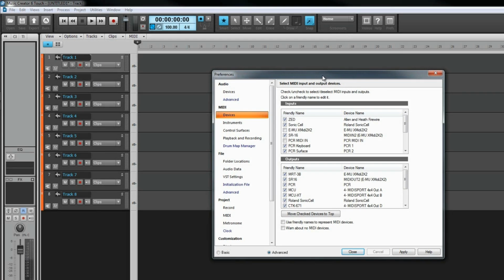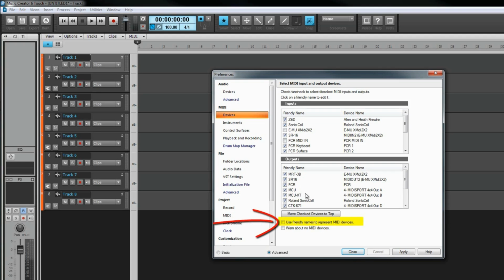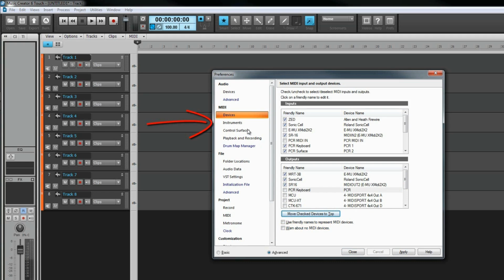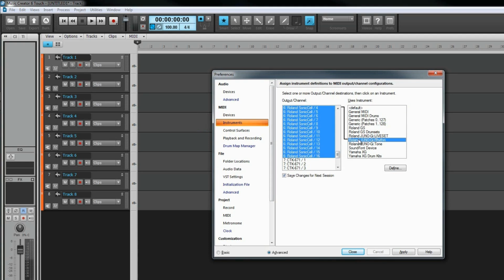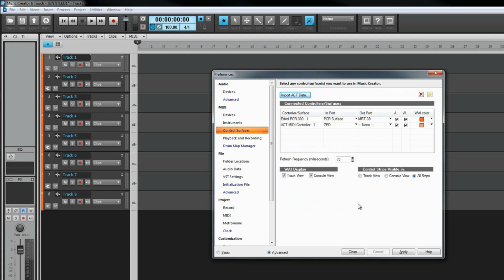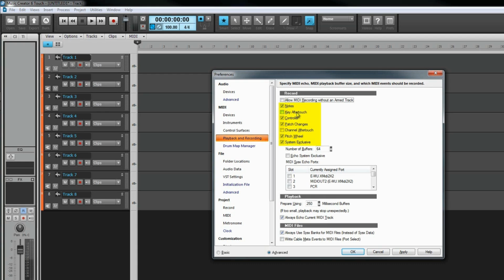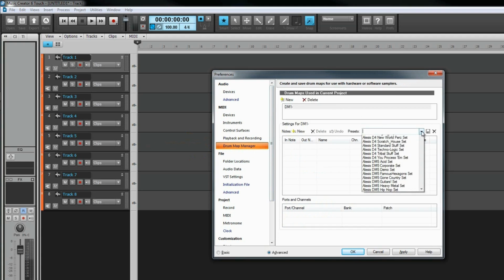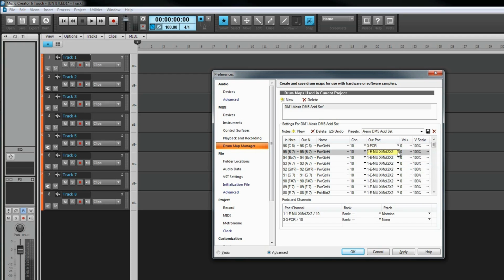SWA Complete Music Creator 6 Touch (2/24)